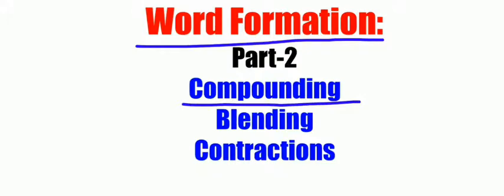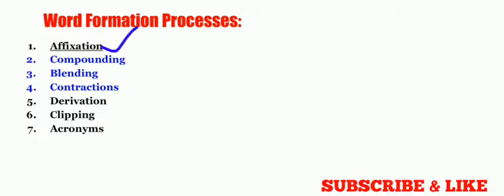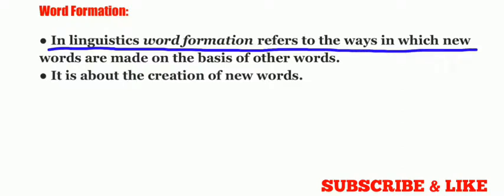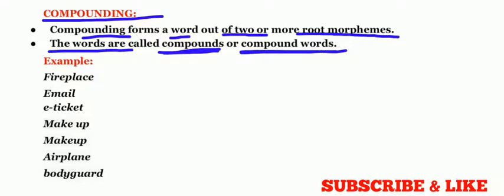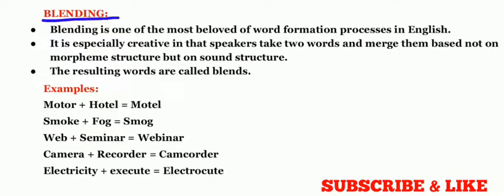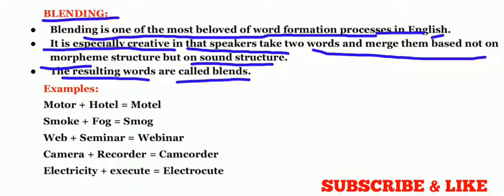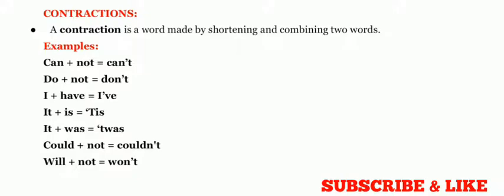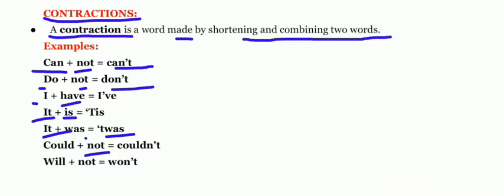WORD FORMATION COMPOUNDING BLENDING CONTRACTIONS PART 2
WORD FORMATION AFFIXATION (AFFIXES) (PART-1)